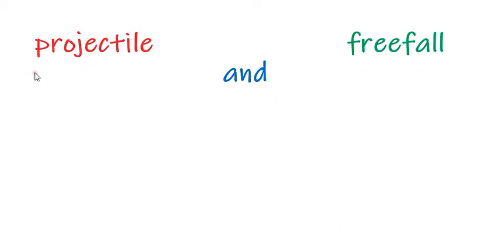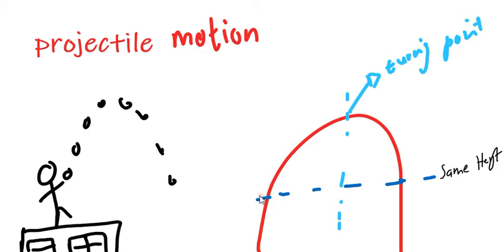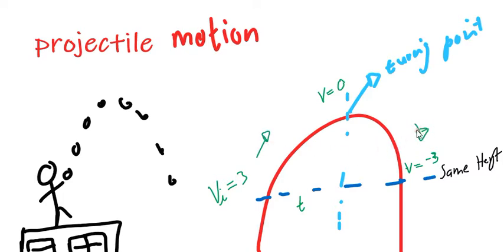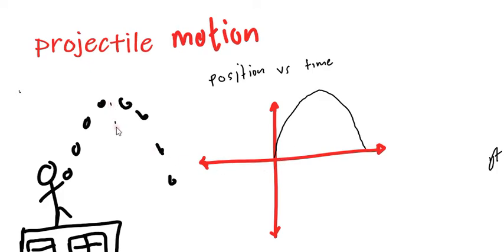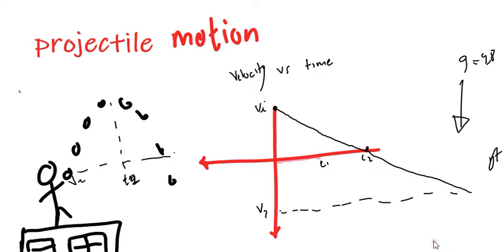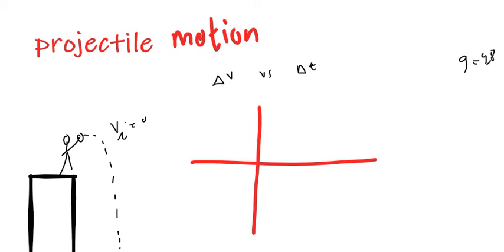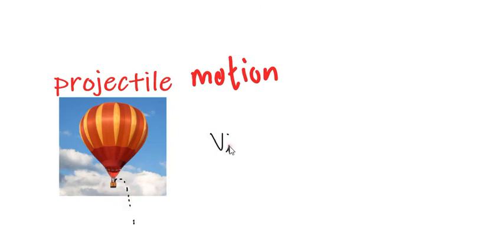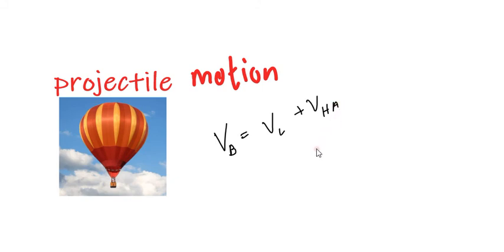projectile and free fall introduction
free fall and projectile introduction and graphs solving